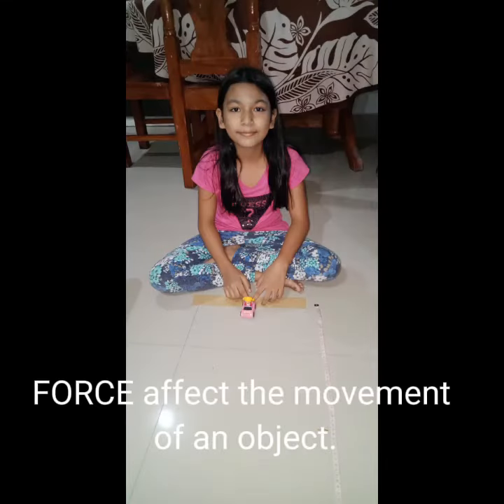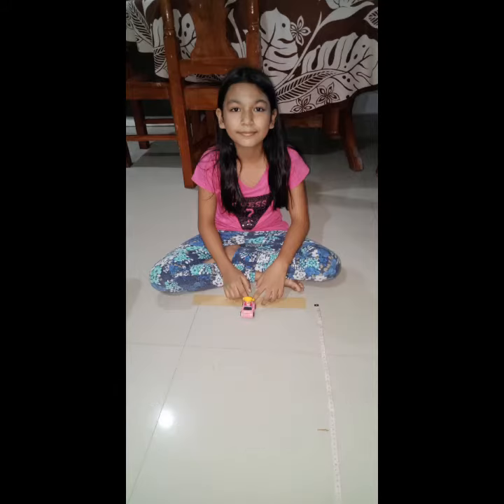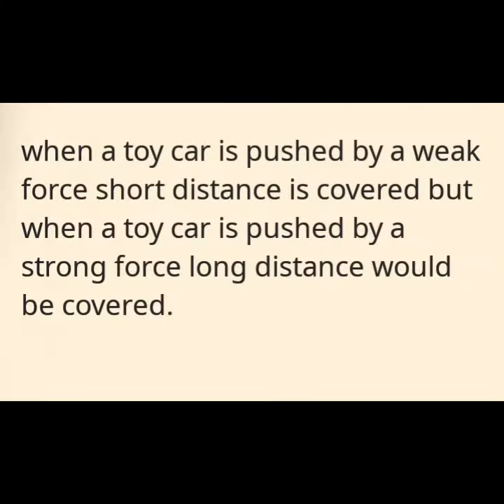How does a force affect the movement of an object